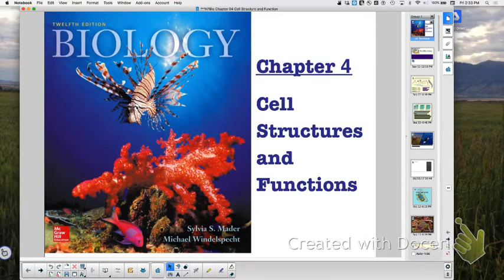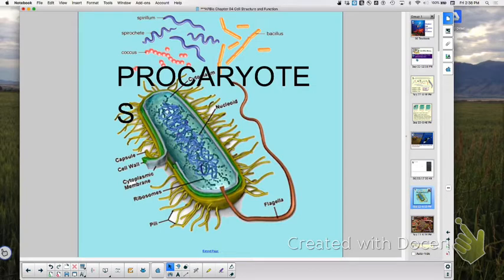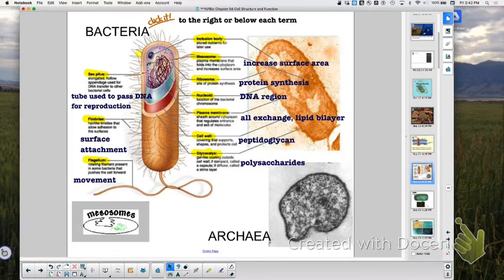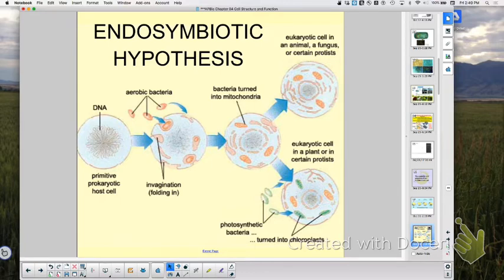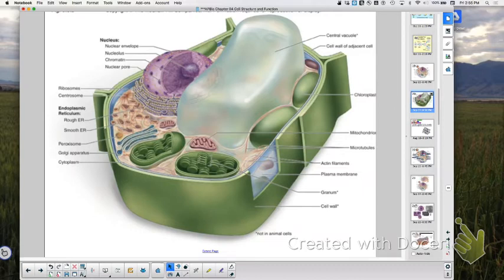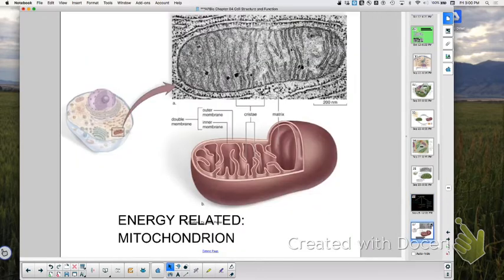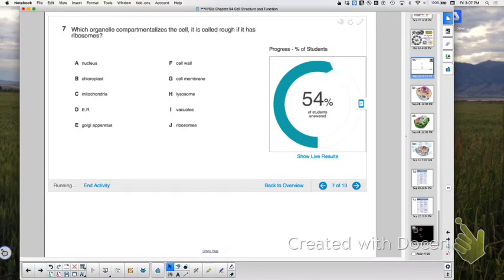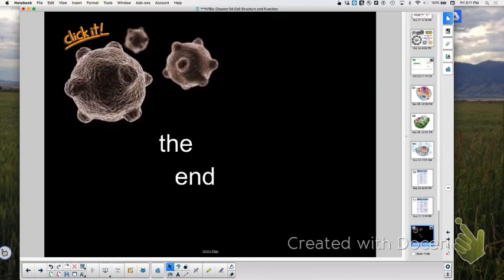APBio Ch 4: Cell Structures and Functions